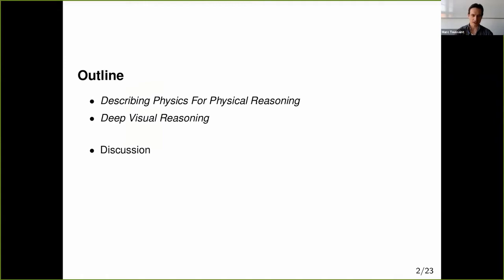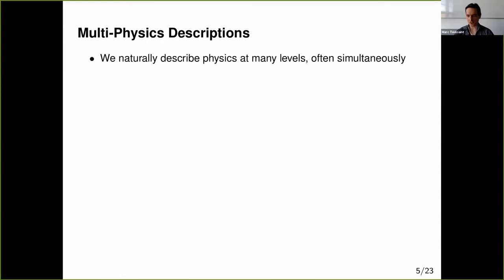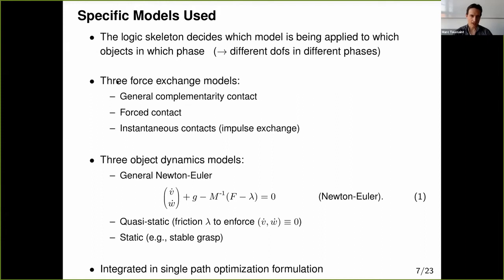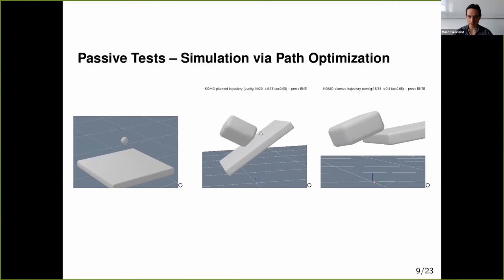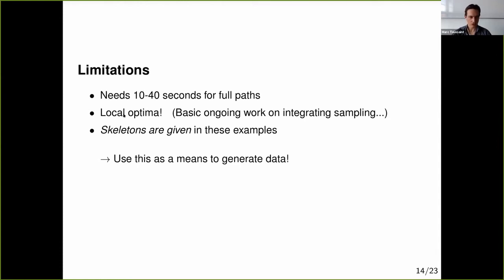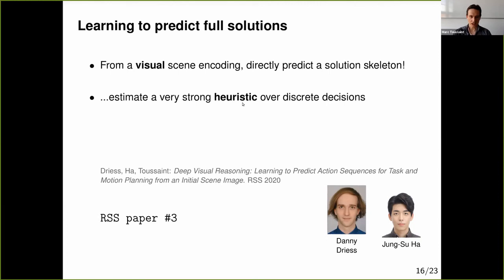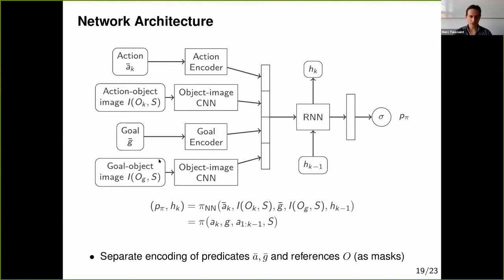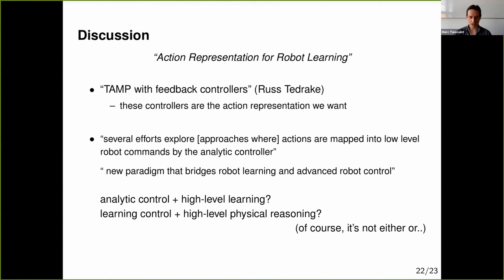Marc Toussaint @ RSS20 Workshop on Action Representations for Learning in Continuous Control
Physical Manipulation Planning & Learning: What should be learned, and what assumed known about our world, is among the core questions of robotics and AI in general. I will first discuss work on physical manipulation planning that fully builds on carefully formulated analytical models of our world. Once we have such purely model-based solvers, they open great opportunities for learning. I will briefly discuss learning to reason much more efficiently, as well as learning to execute plans.